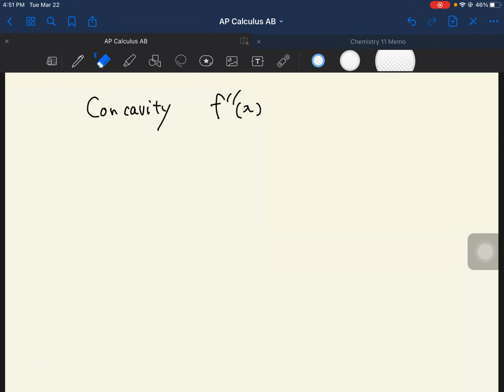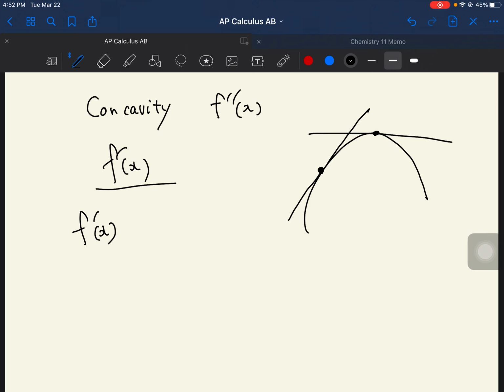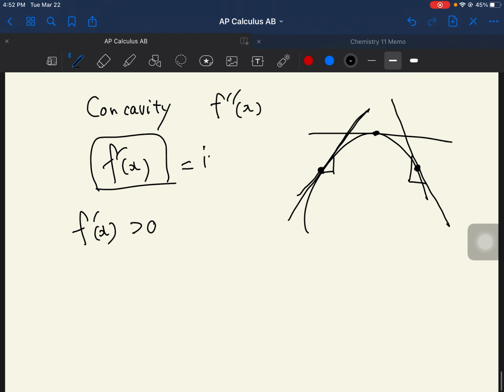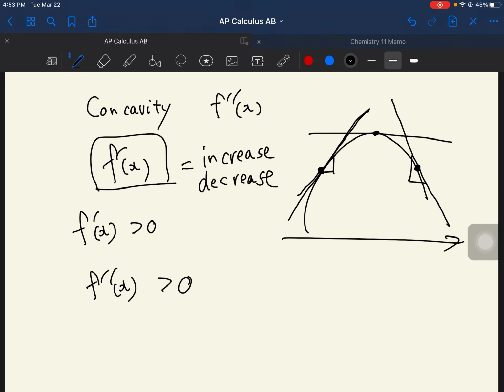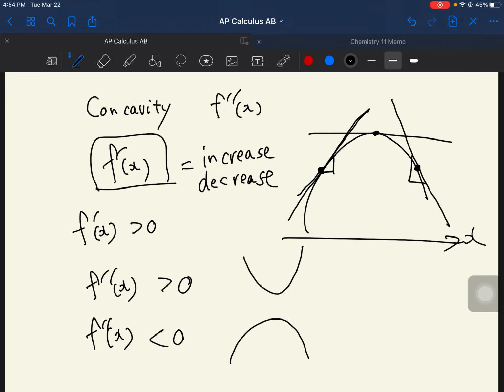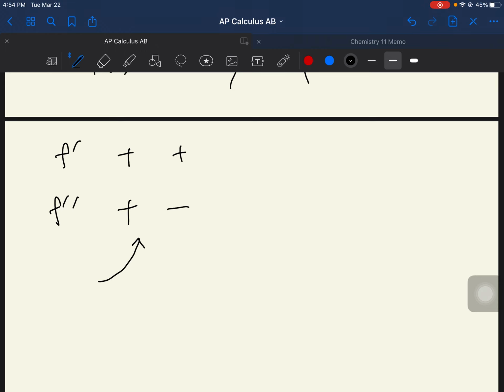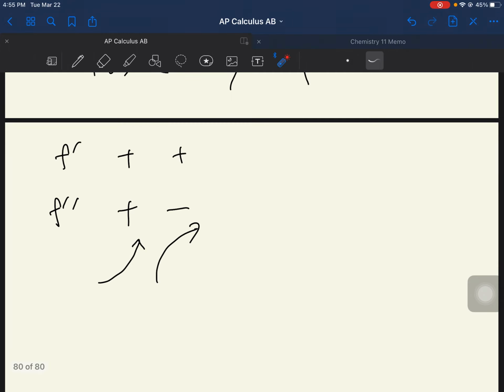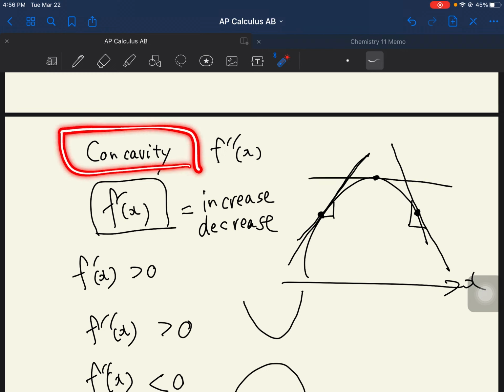What is Concavity?? | AP Calculus AB